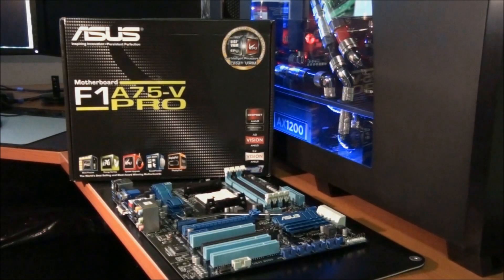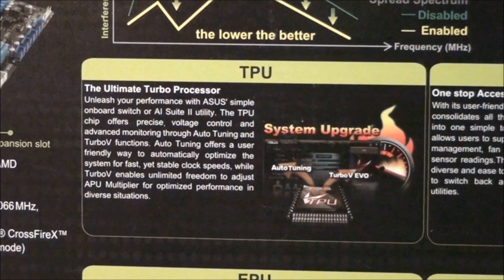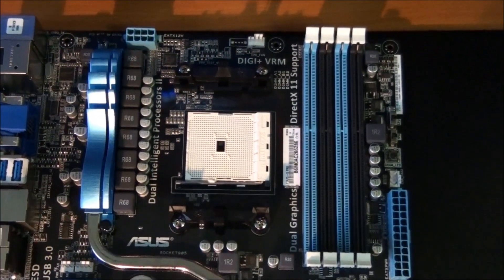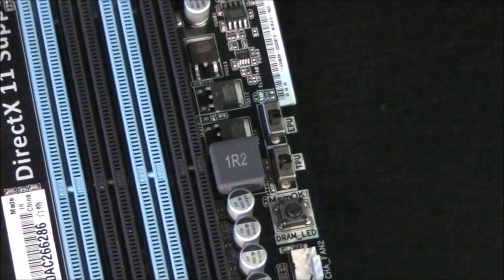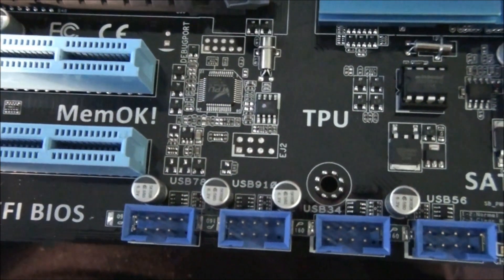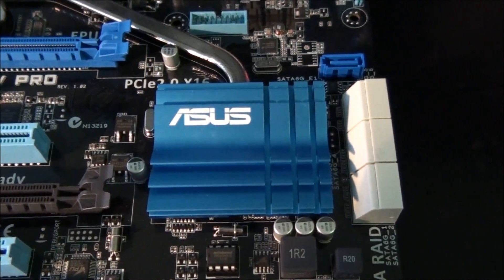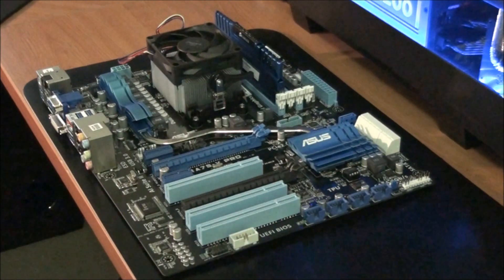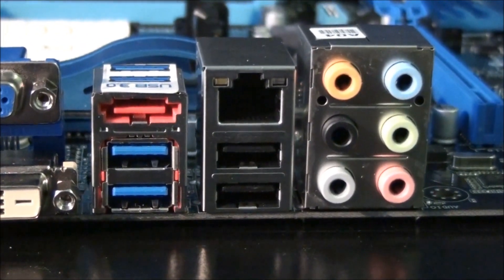Asus F1A75-V-PRO Motherboard Review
A look at the Asus F1A75-V-PRO Motherboard. This is a socket FM1 motherboard which means it supports AMD Liano APU's. So the architecture means that the motherboard just has a single chipset called a Fusion Controller Hub. The APU now includes the on-board DirectX 11 graphics. This motherboard also supports CrossfireX but the second slot only runs at x4. This is an entry level platform and it is aggressively priced, great for the everyday user.